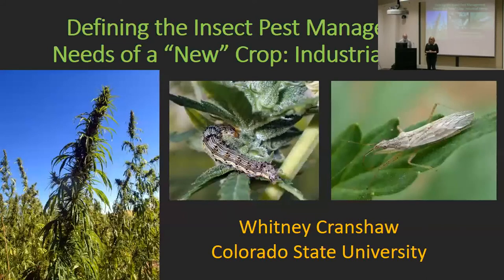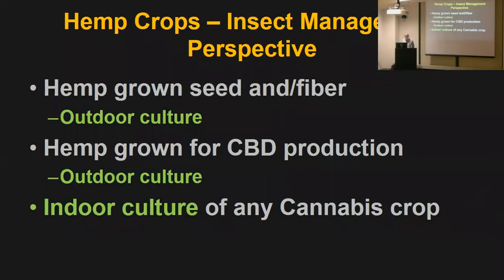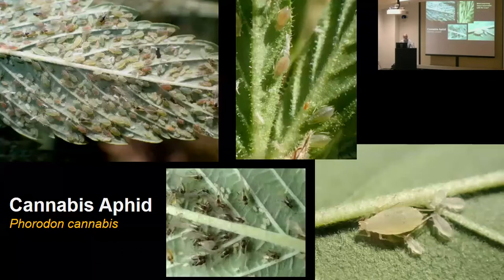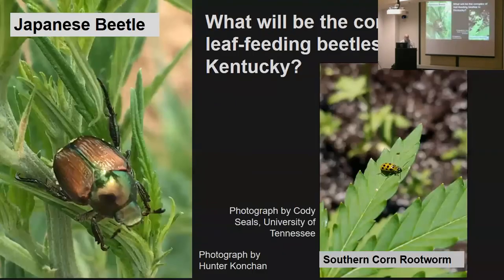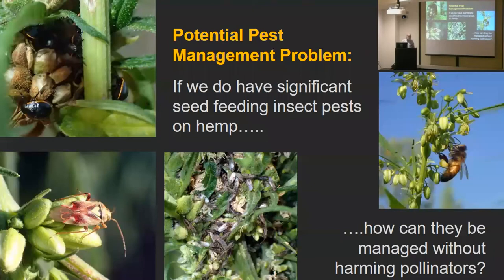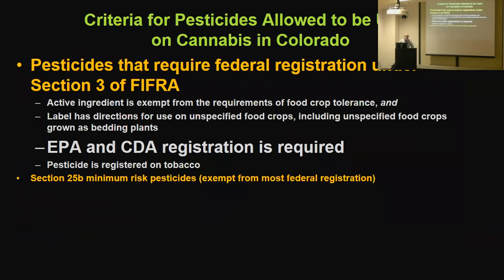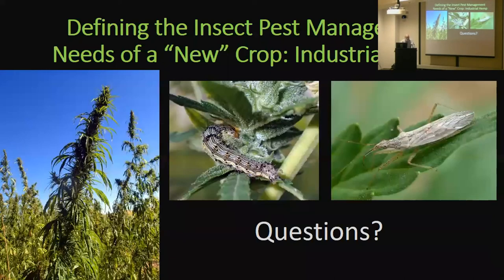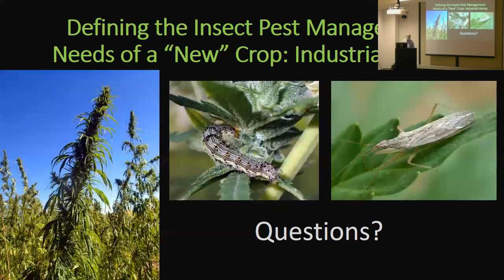Hemp Insect Pest Management Needs of a new crop